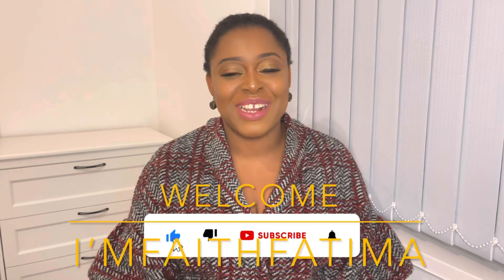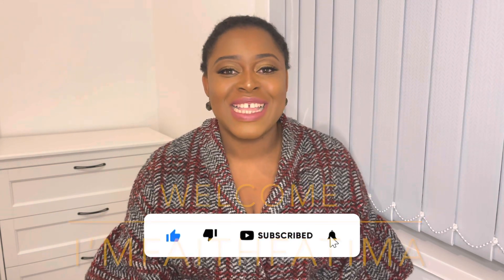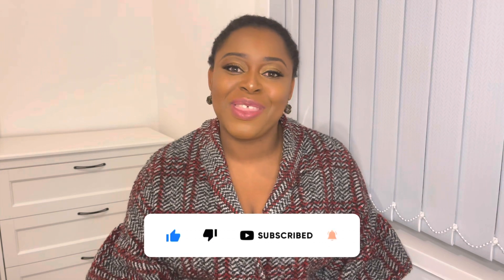FIRST MONTH IN THE UK (WHAT TO DO WHEN YOU ARRIVE THE UK)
Hello fam!

How are you all doing, trust you’re good.

In today’s video, am telling you all what we did as soon as we arrived the Uk, hope it might be of help to someone.